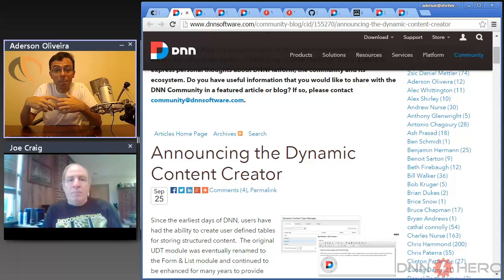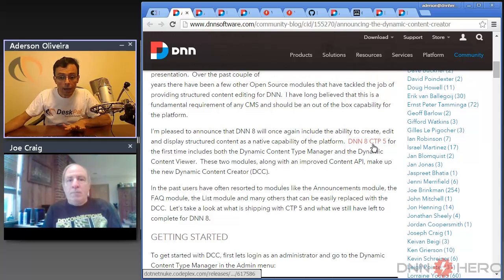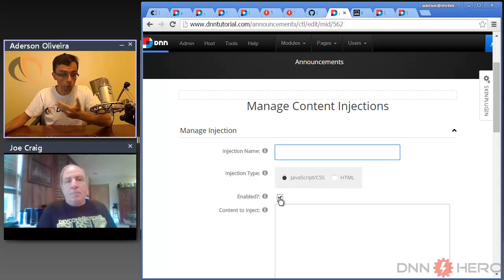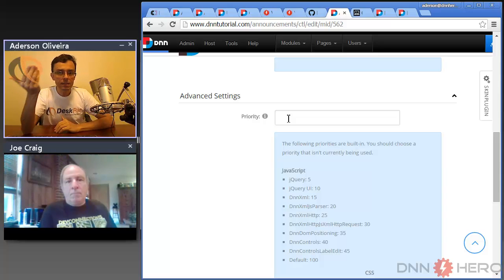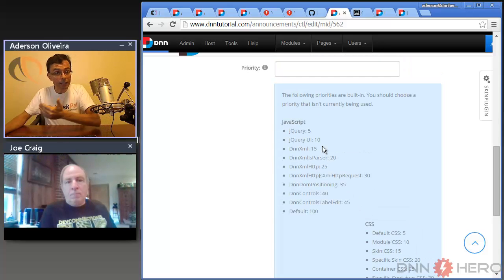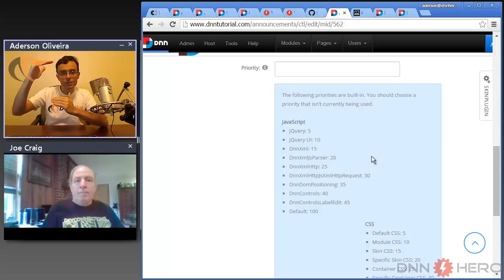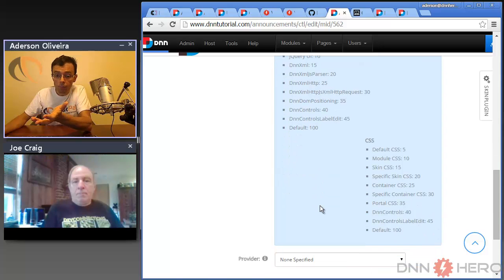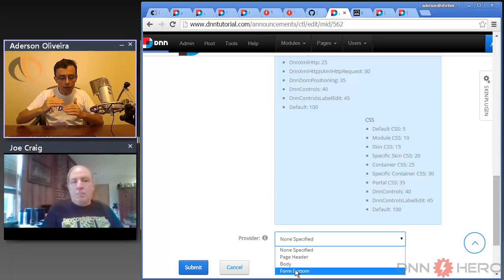DNN News - September / 2015 - DNNHero.com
- This is our monthly chat with me (Aderson Oliveira) and Joe Craig about DNN and news/highlights we may have come across and found worth talking about them. All DNN related of course! This is the September 2015 edition.